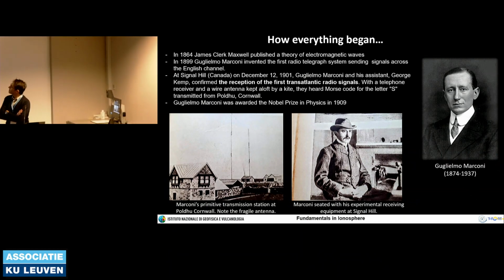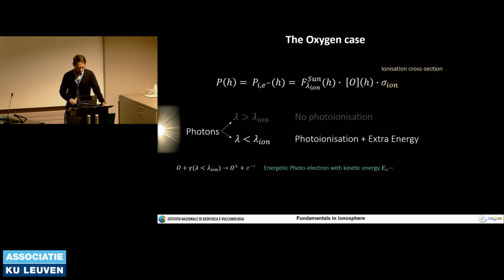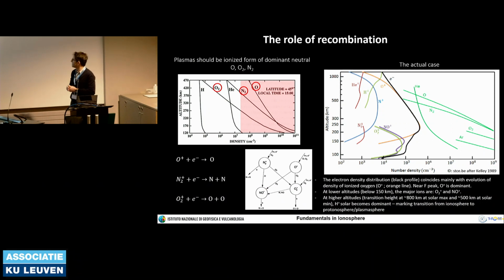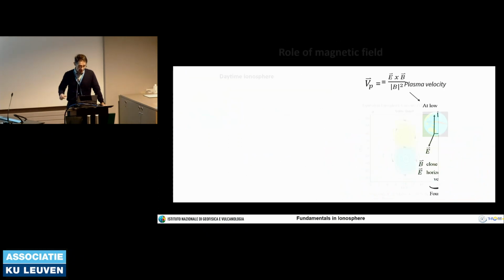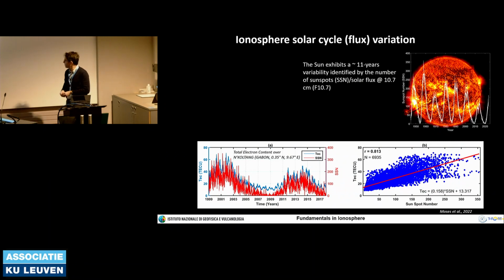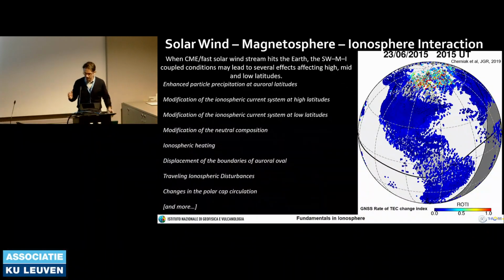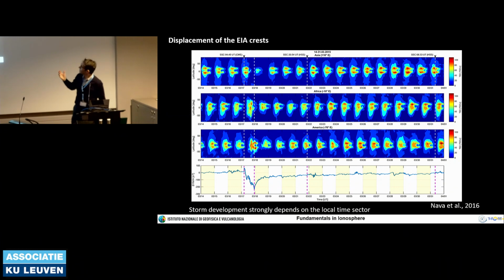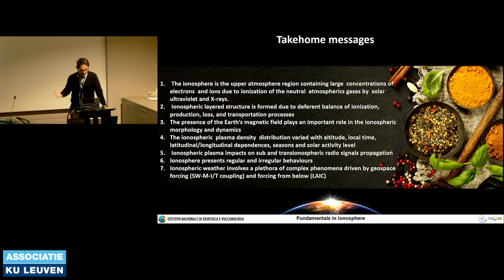Fundamentals in Ionosphere, Luca Spogli (INGV)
Joint PITHIA-NRF & T-FORS Training School (Day1-03)
"Foundametals in ionosphere"
Lecture given by Luca Spogli (INGV)